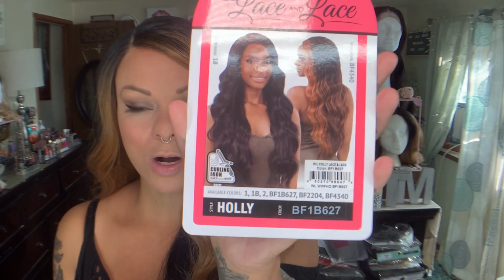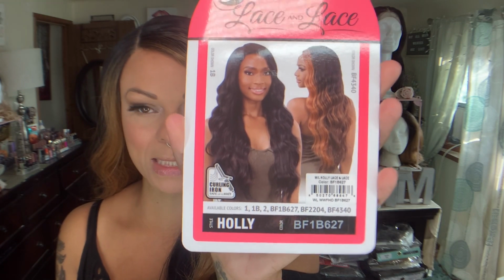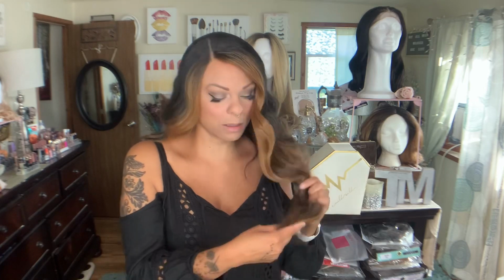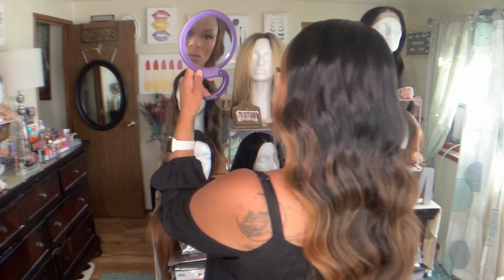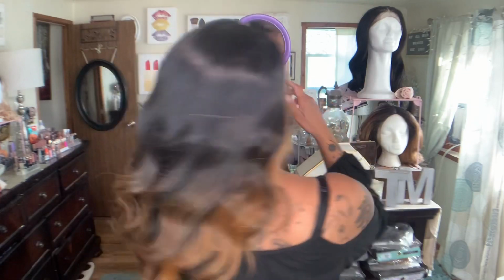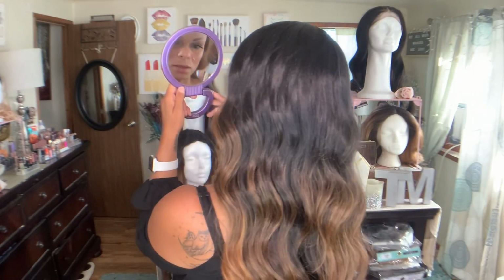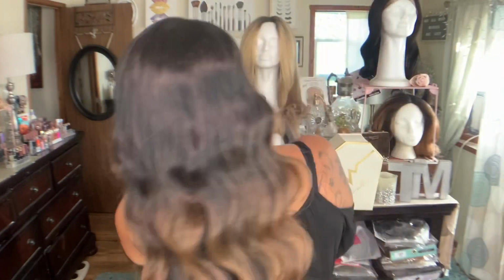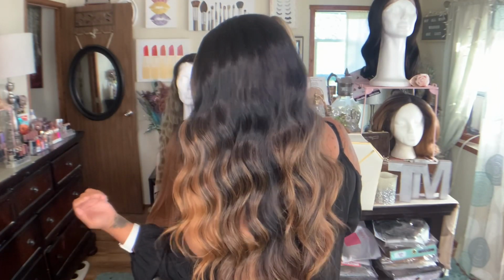Mayde HOLLY Wig Review | BF1B627 | Large cap | Right side part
WIG DEETS:
Company:  Mayde
Name: Holly
Color: BF1B627
Where purchased: Poshmark.com
Can purchase on Wigtypes.com, Ebonyline.com, & ShopHairWigs.com
Price:  $30+
*Purchase this wig